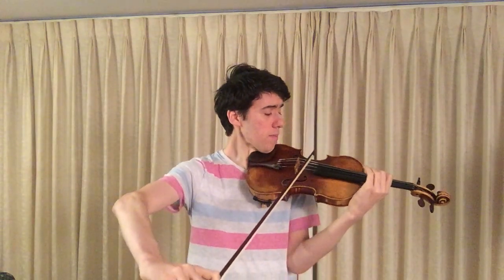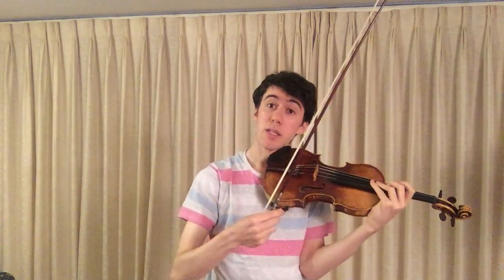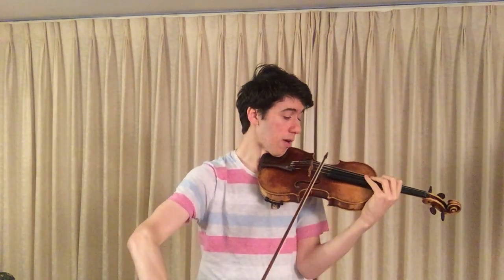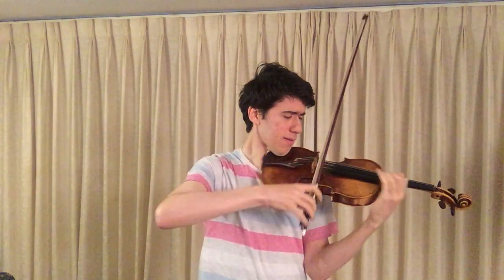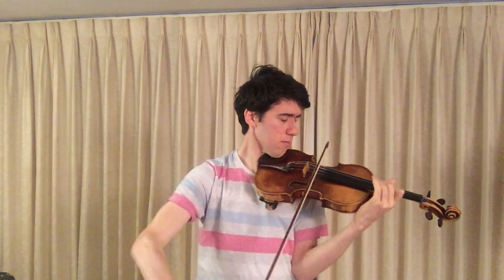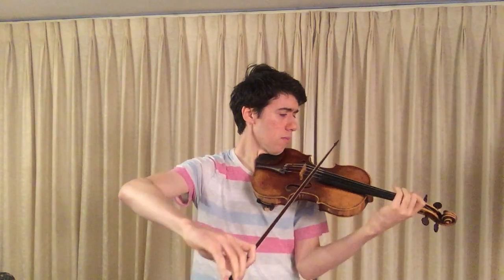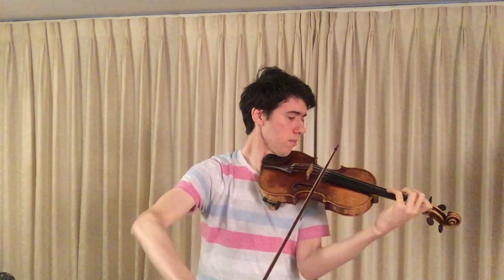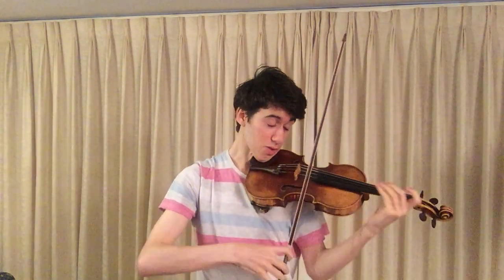2-minute masterclass: Chausson Poème, Op.25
A short violin masterclass on Chausson Poème, Op.25